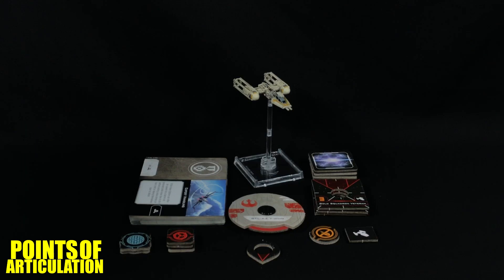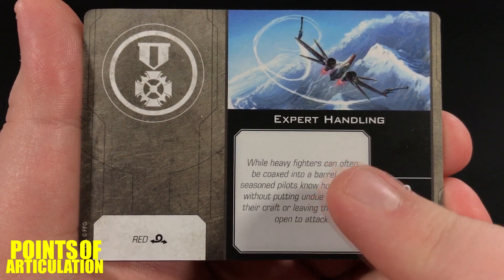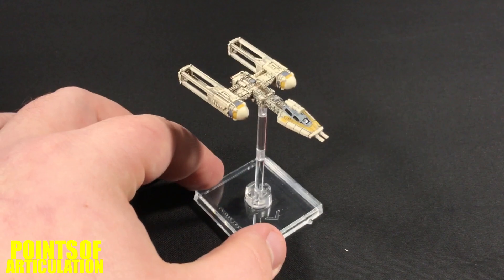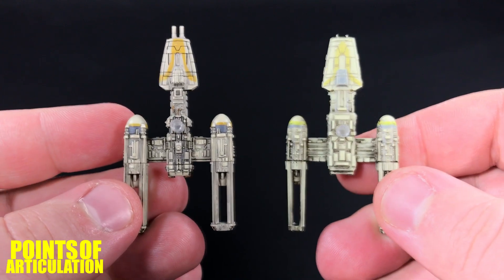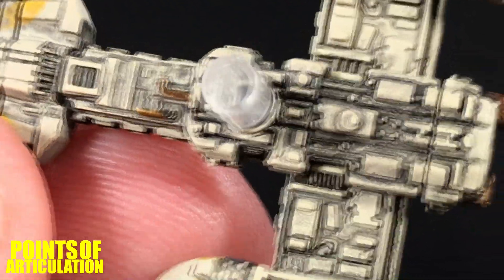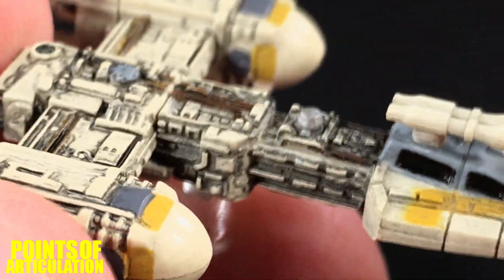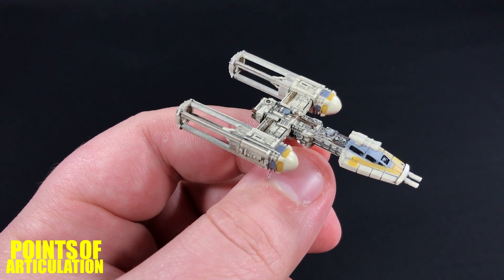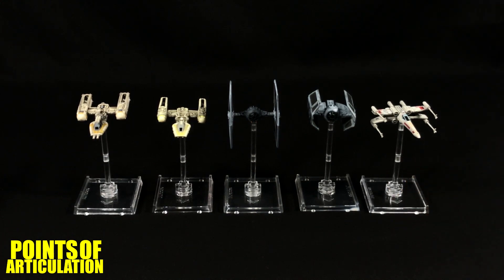Star Wars X-Wing 2.0 BTL-A4 Y-Wing Expansion Pack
Today I am taking a look at the Second Edition Y-Wing! This ship is amazing!